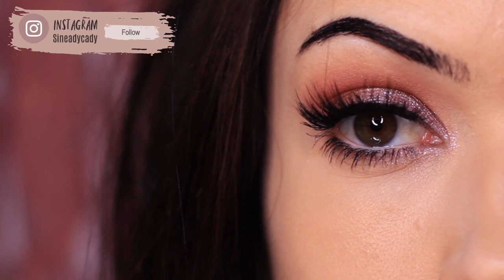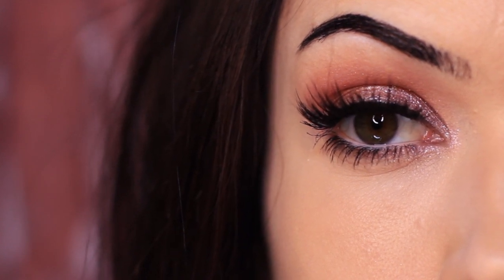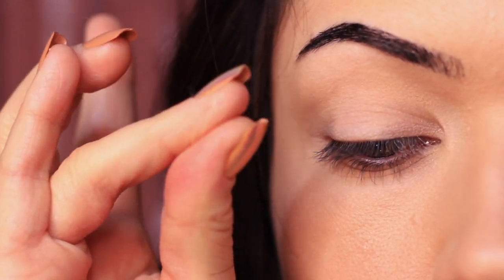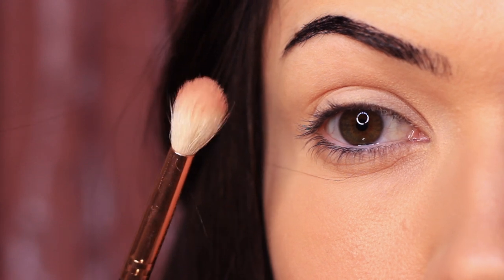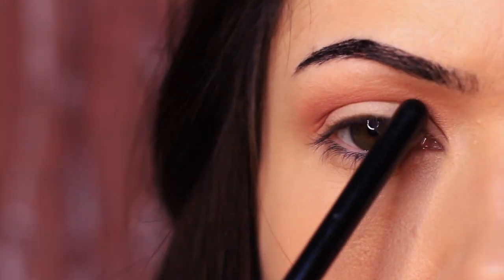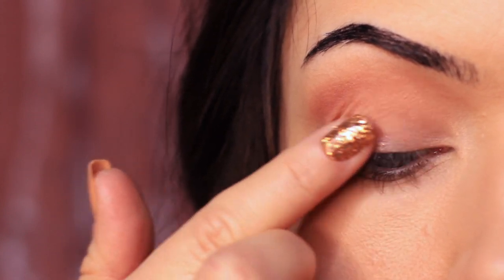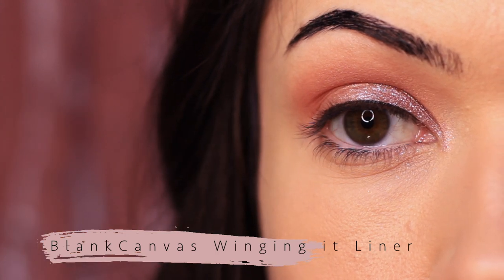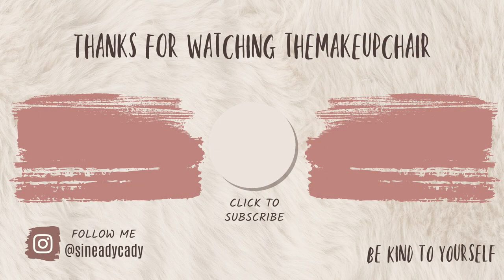Beginners Eye Makeup Tutorial Using One Matte and One Metallic | How To Apply Eyeshadow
Note Due to My Chronic Illness uploading can be difficult but I am trying to upload at least once a week (Every Monday) If you wish to donate to my channel you can do so below, thank you for supporting me, I hope you learn something from these videos and for as long as I can, I will continue to create videos ◅

PRODUCTS USED
►Eyeshadow Primer: